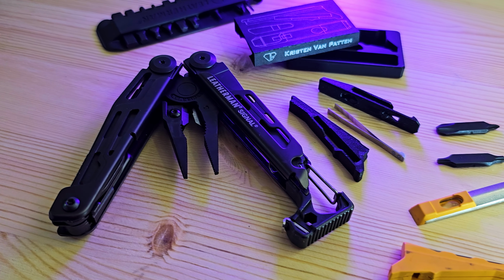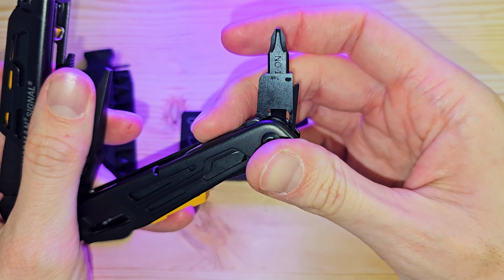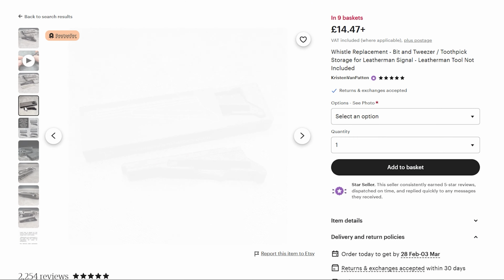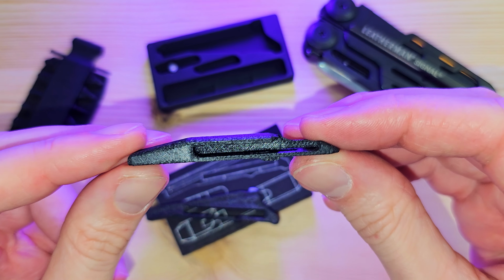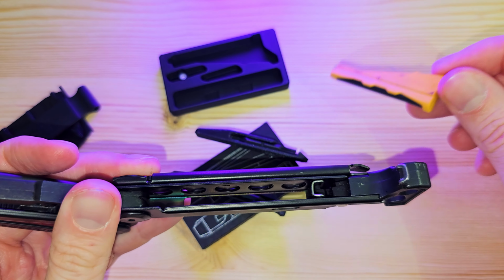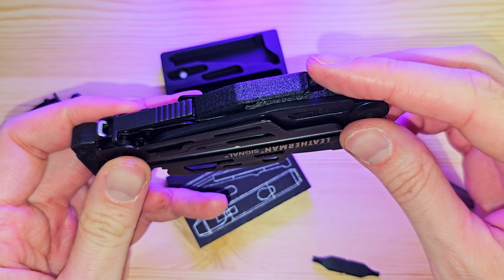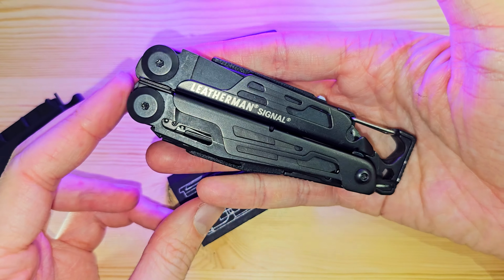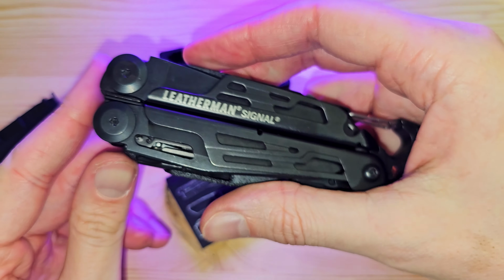Urban Leatherman Signal - 3D Printed Add-ons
* Leatherman Signal
* Leatherman Slim bit kit